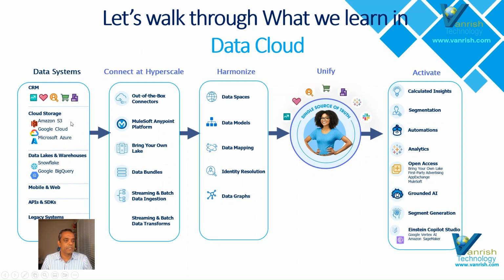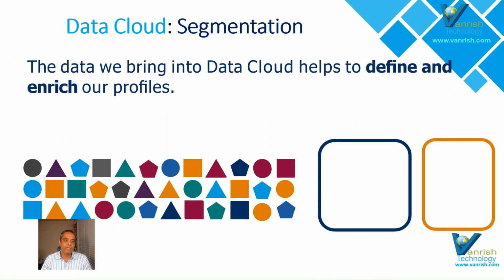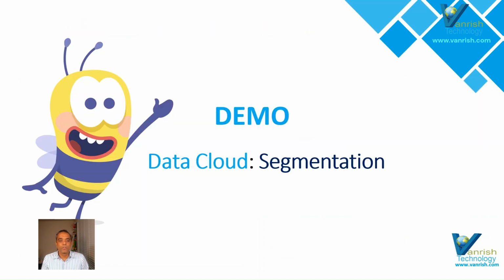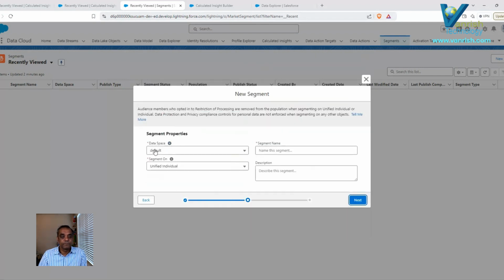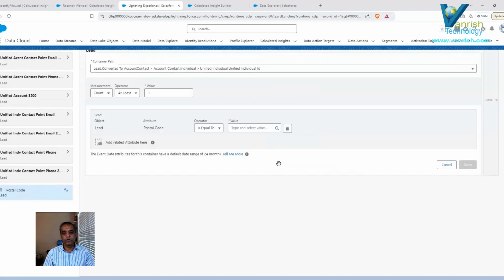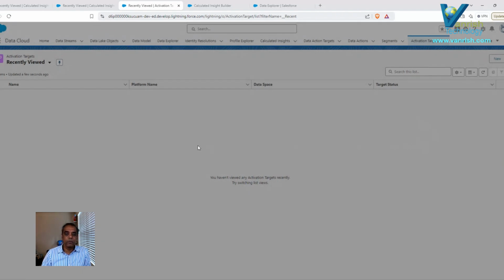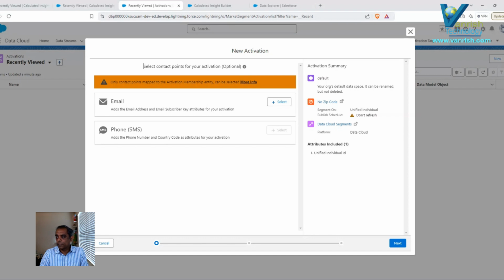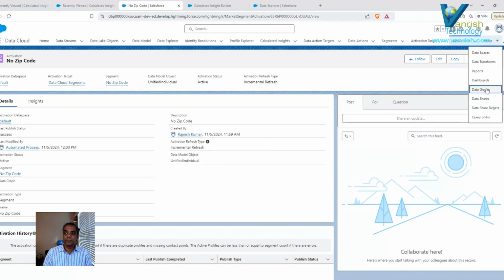Data Cloud Segmentation And Activation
Data isn't just part of the business equation—it's the central component which is reshaping the world. Unlike old data solutions like your Data Warehouse or Data lakes, Data Cloud is deeply integrated with the Salesforce platform. This means all your external data can be surfaced as native objects and fields in Salesforce, enabling business users to work with that data in a familiar format directly inside the applications they use every single day. This reduces complexity and allows you to leverage the architecture you’ve already built. These all unified data leveraged extensively to Calculate Insights to create scores and affinity with products, so that they could use them in segmentation - automatically.

  Segmentation is the process of selecting profiles that share common criteria. The data we bring into Data Cloud helps to define and enrich our profiles. We can use that data to organize our profiles into groupings called segments.

  Marketers use Segments to help target profiles for customer journeys and more personalized experiences
  Sales teams use Segments to help focus their efforts on prospects by propensity or stage, making them more efficient
 Service teams use Segments to better focus on customer needs, resource allocation, and retention
  Analysts use Segments to better understand customer behavior, trends, and identify opportunities for both growth and risk

Activation is the process of delivering a payload of segment members
and their supporting attributes to a connected Activation Target.